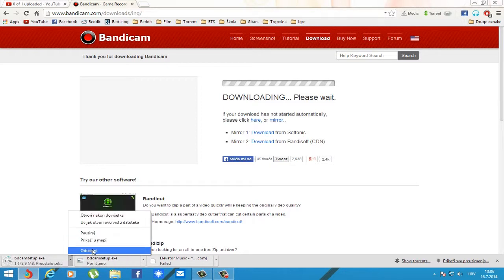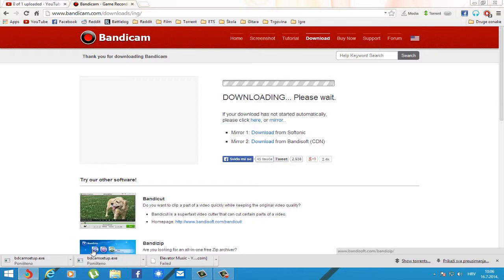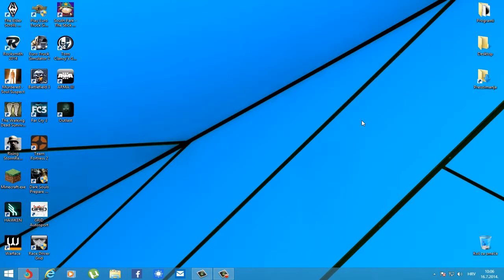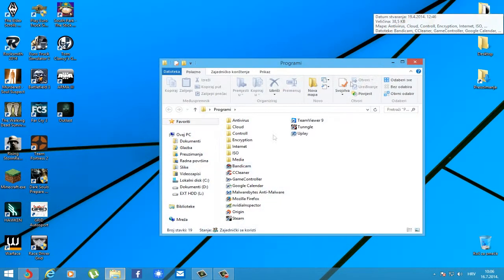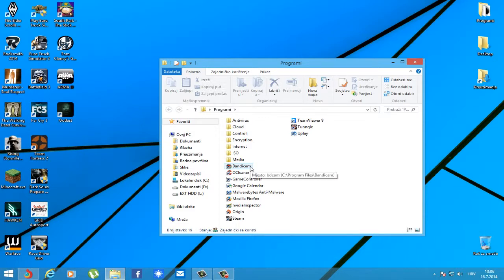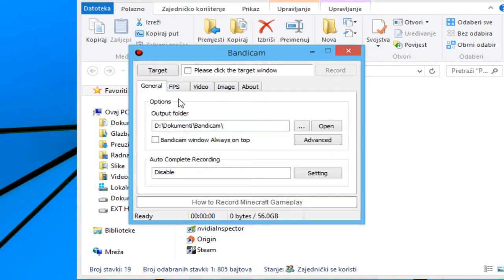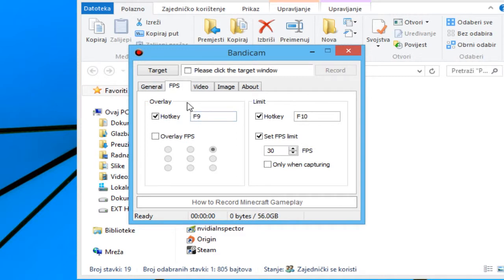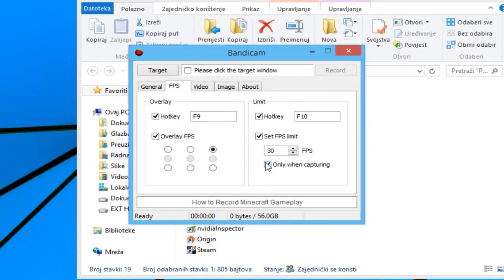How to limit the FPS a videogame can achieve (using Bandicam)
The title says it all - a very simple way to achieve a consistent FPS if you often drop to 30 FPS.
nVidia users can also do this using nVidia Inspector, but that often results in the mouse cursor disappearing.